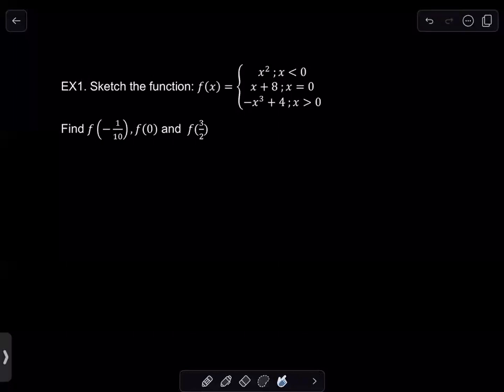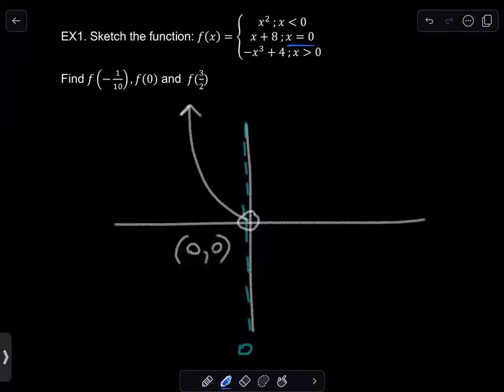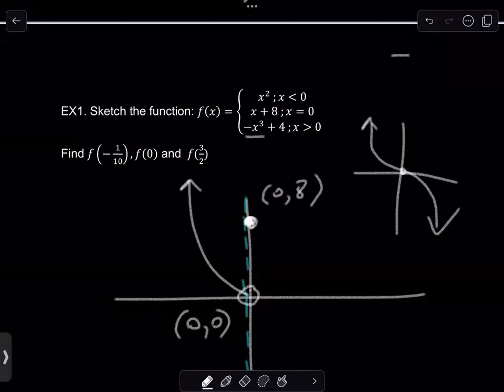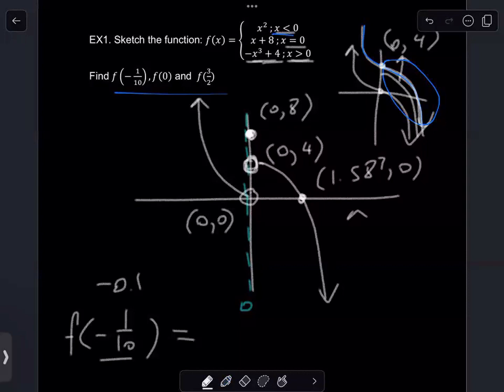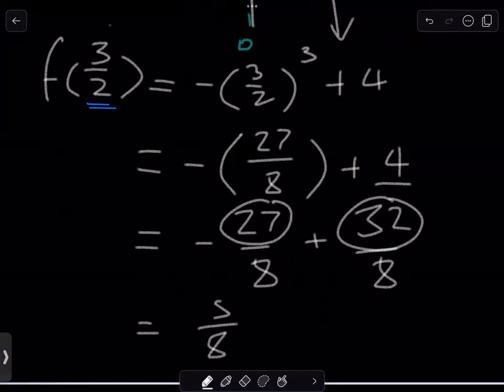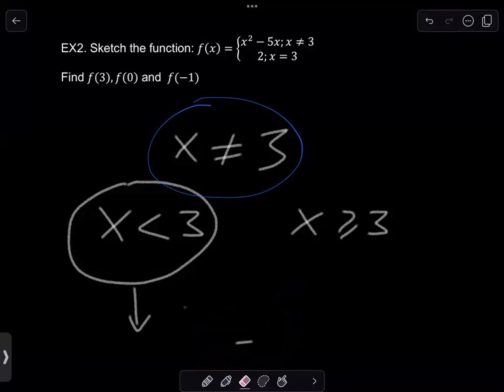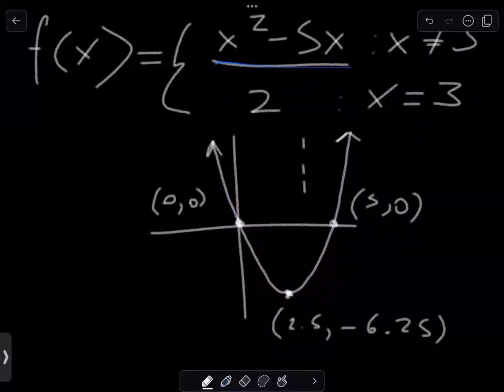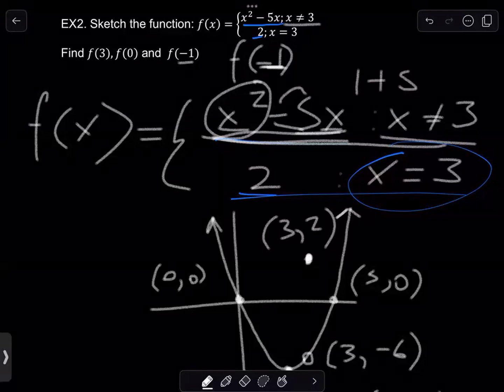Piecewise Functions | Part 2 | Examples and Solutions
Practice examples covering sketching and calculating output values of Piecewise Functions